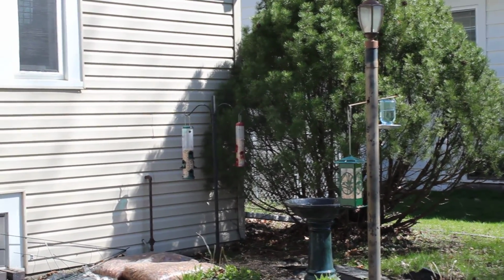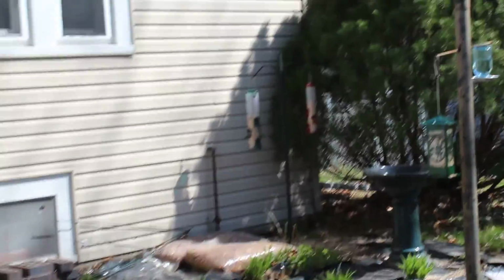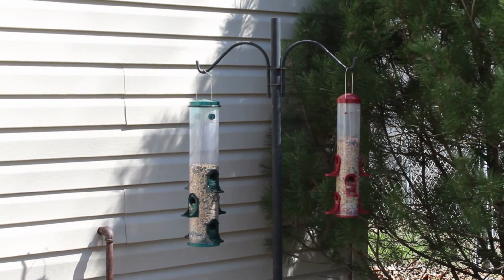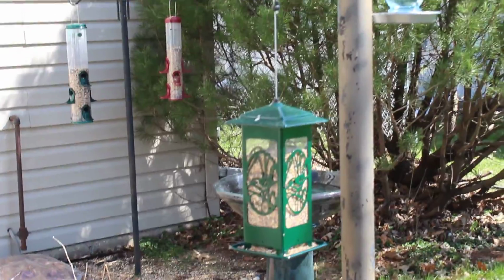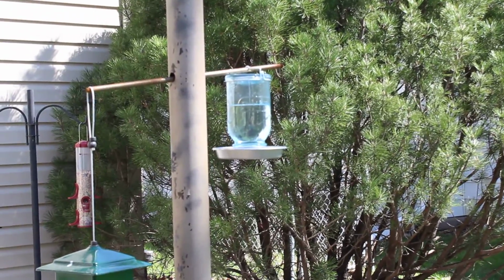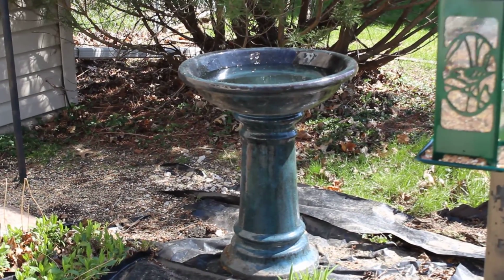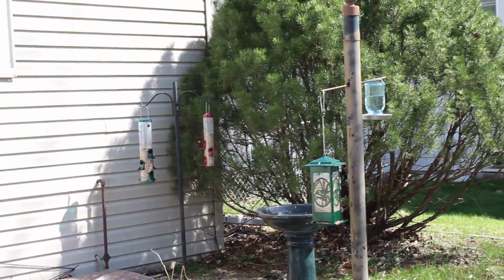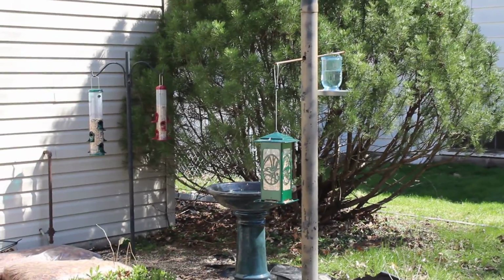Backyard Bird Feeders